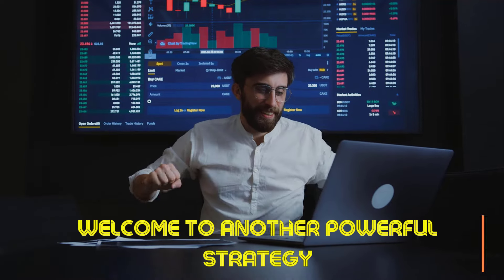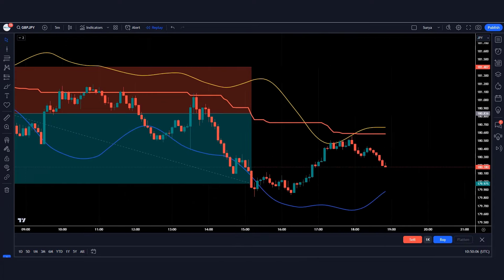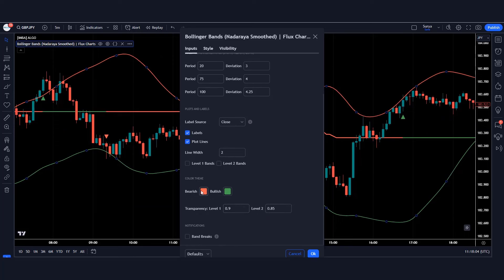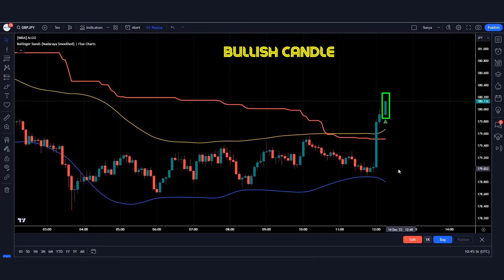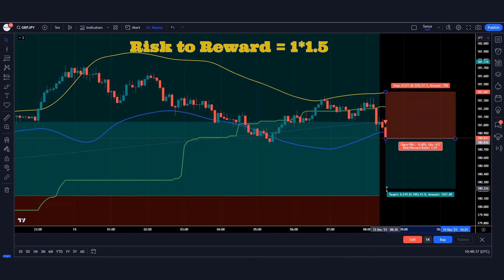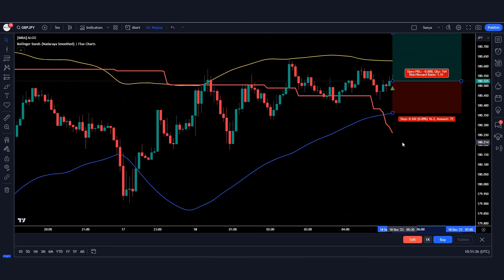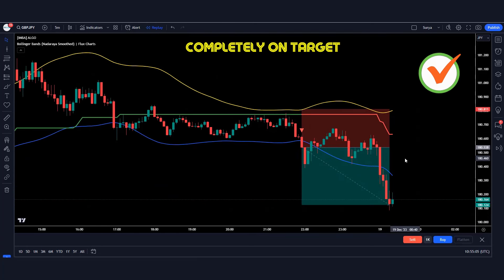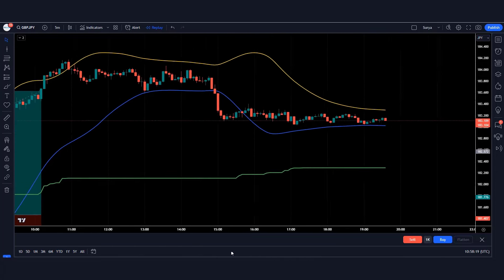CHATGPT Dangerous AI Strategy | Best Buy Sell Tradingview Indicator | Very Easy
In this video, we’ll walk you through :    Best Buy Sell Tradingview Indicator | Very Easy

Risk Warning
In this video topic:---     trading
stock
stocktrading
us30
S&P 500
Dow
Dow Jones
S&P 500 Index
NASDAQ
stock trading
forex
tradingview
crypto
cnbc
imba lance algo indicator tradingview
chatgpt trading strategy
chatgpt indicator tradingview
ai buy sell indicator tradingview
day trading,forex trading
forex trading live
gold live trading
marketaccurate
diy custom strategy builder